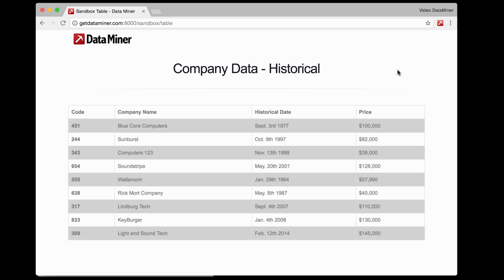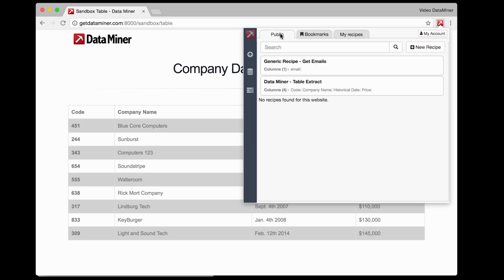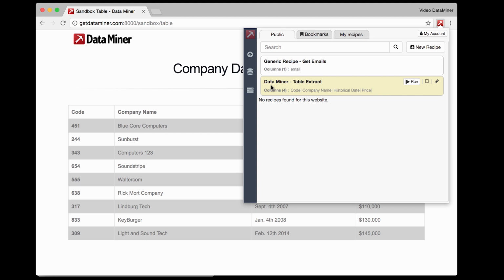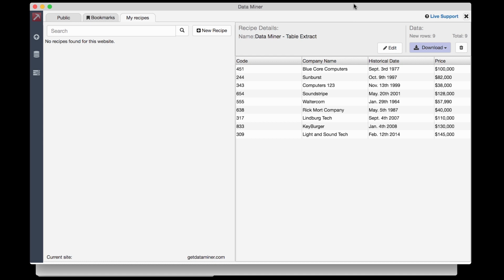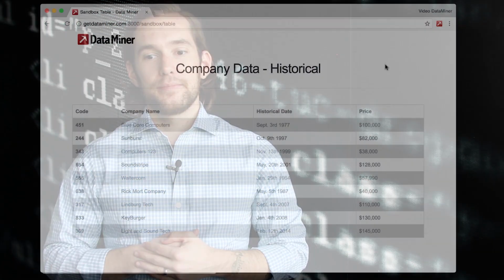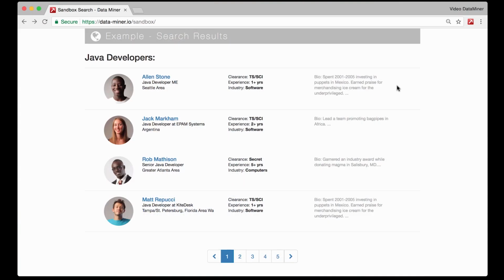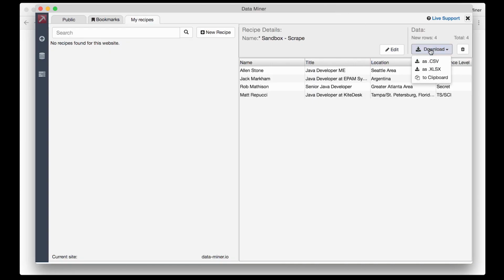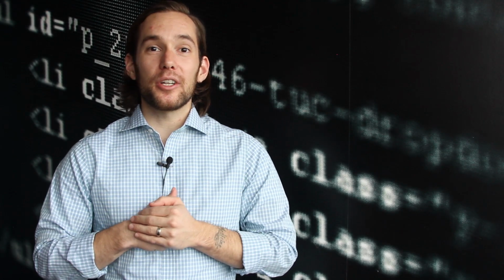Data Miner Basics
In this video we'll cover the basic Data Miner workflow and tools like Public Recipes, how to scrape a table and what pagination is.